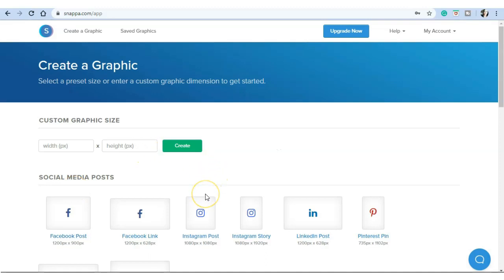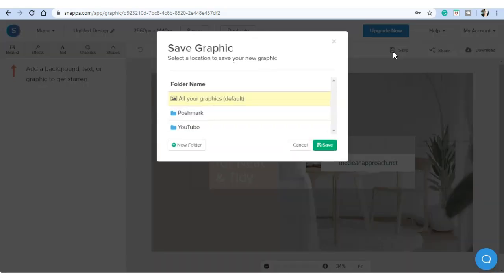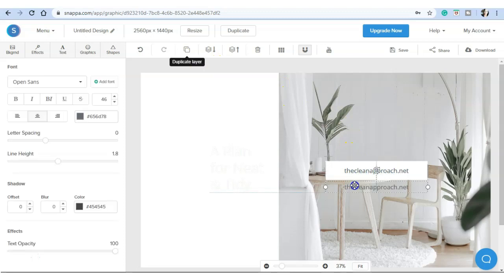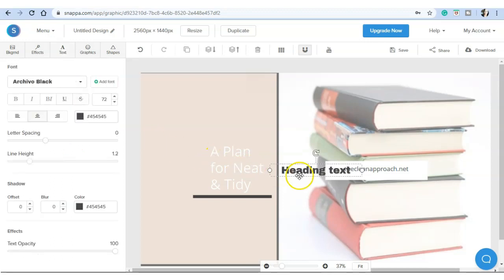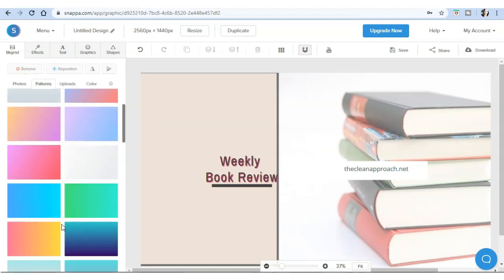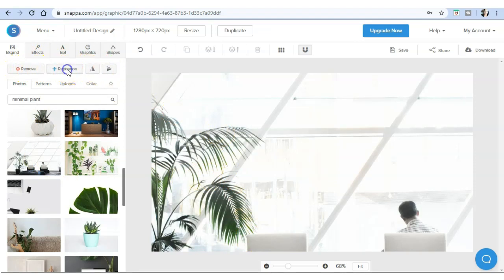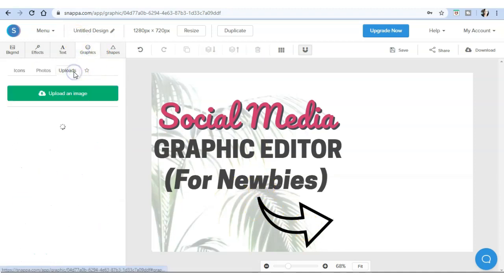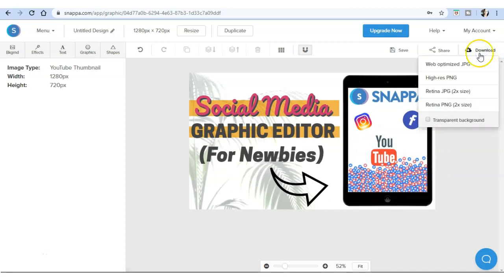Snappa Step By Step Beginner's Tutorial & Review: The Best FREE Graphic Design Editing Software 2020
Snappa is one of the easiest graphic design editors I have found. It's the perfect photo editing app for beginner YouTubers, Bloggers, or anyone else looking to create online social media graphics in a snap.

If you're ready to try this image editing software watch this Snappa tutorial/review. I will walk step by step as we create the very YouTube thumbnail for this video. In the end, you'll be able to easily create YouTube channel art, custom end screen outros, Facebook covers, Instagram images, and so much more.

📕MY BOOK Online Business Success: 6 Fundamentals Of Making Money Online Doing What You Love

0:00 How Snappa.com Works
19:36 How To Create A YouTube Thumbnail From Scratch Using Snappa